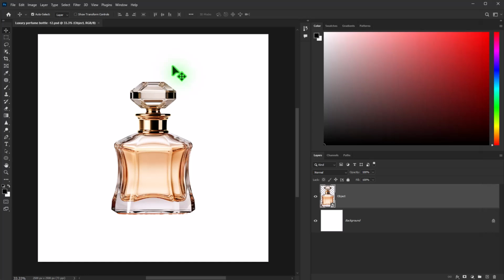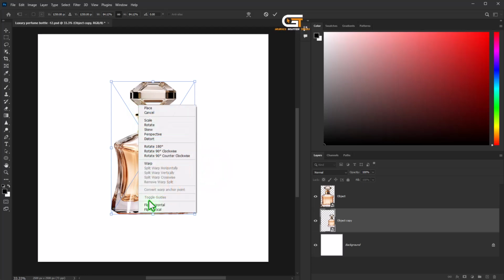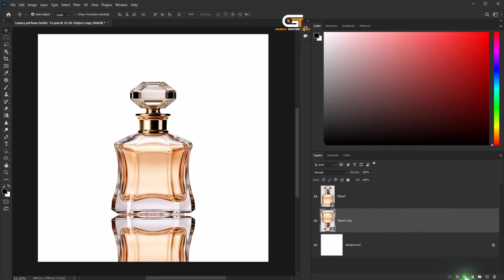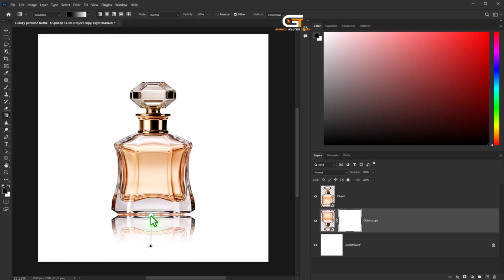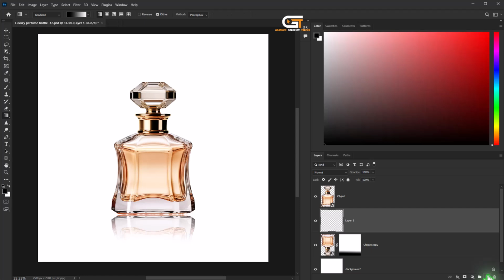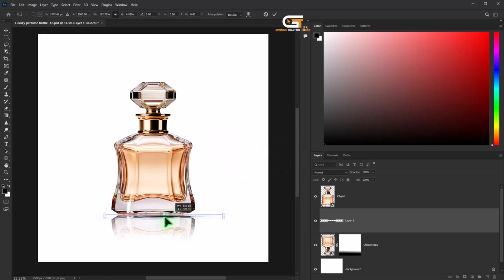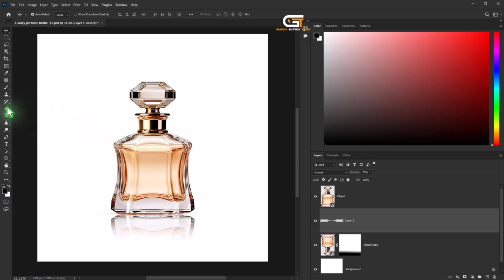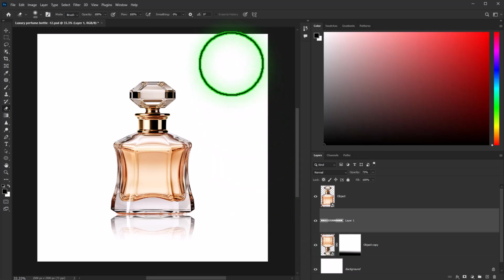Adobe Photoshop Tricks 2025 - The Realistic Way Create Reflection Shadow in Photoshop